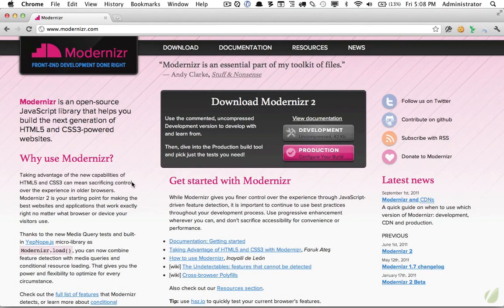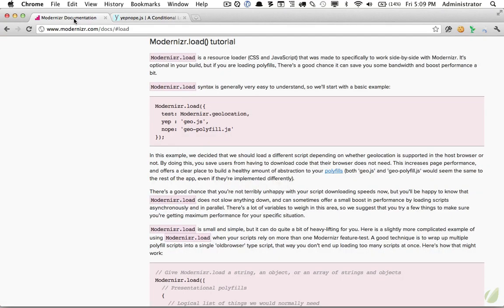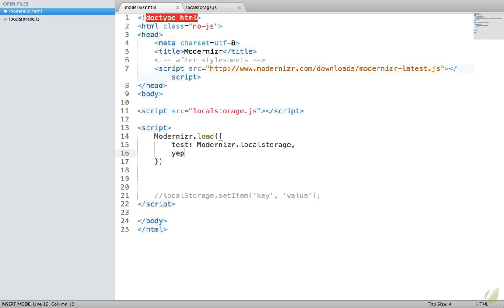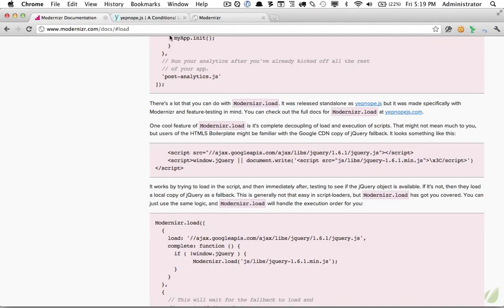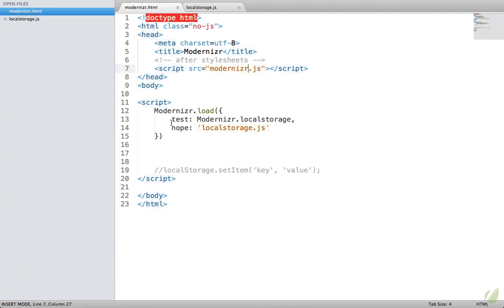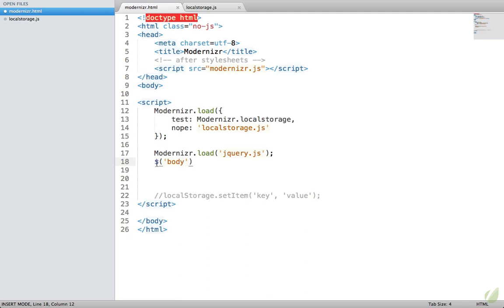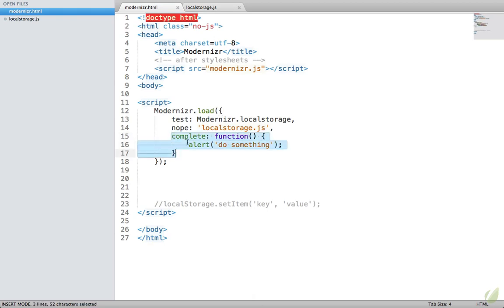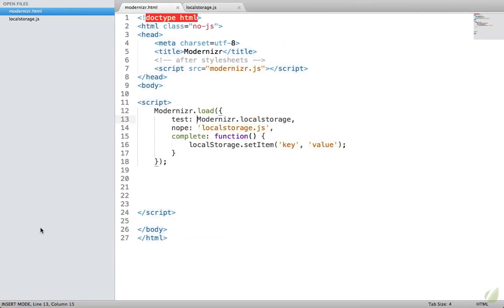19 Modernizr Load